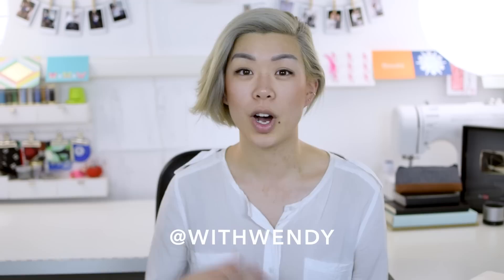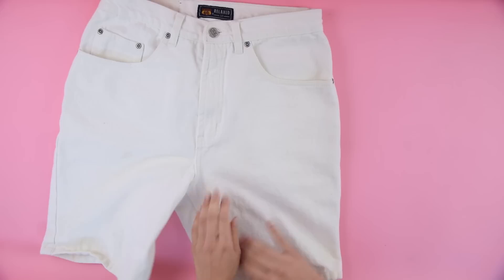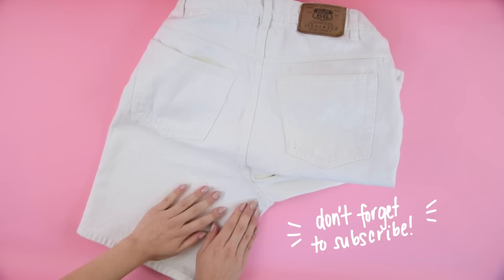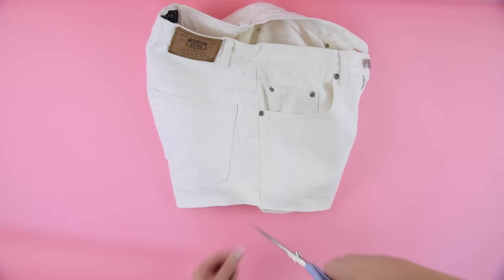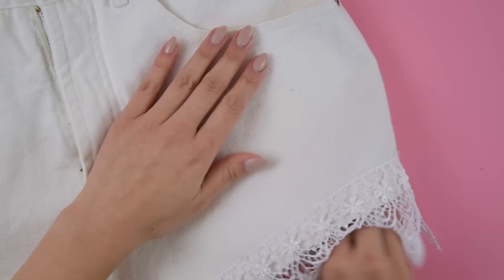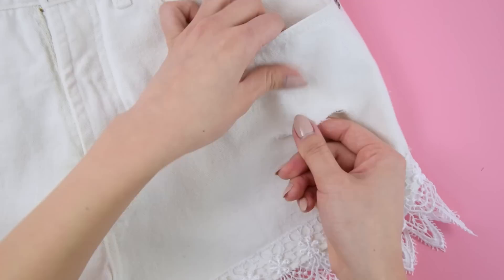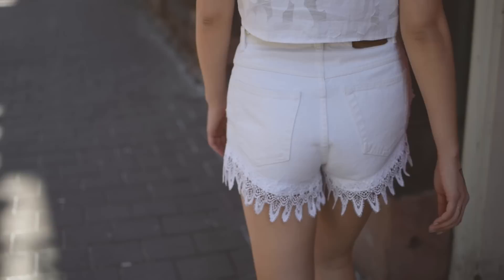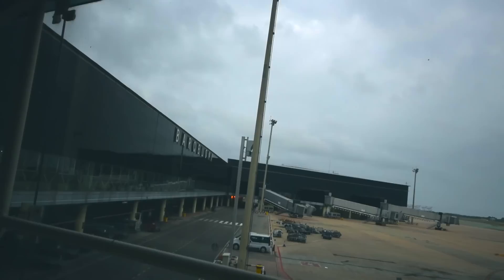How to Cut & Distress Jean Shorts (Lace Cutoffs!) | WITHWENDY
I'll show you how to cut jeans into shorts, distress the denim, and add lace trim to make these easy diy lace jean cutoffs.

The links/vids I mentioned were...